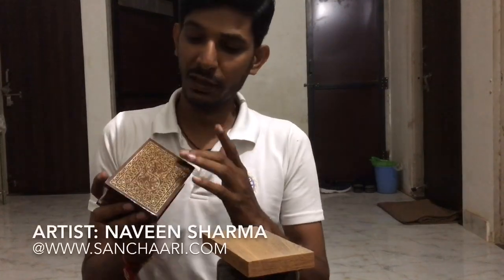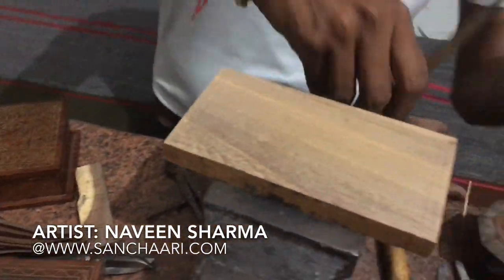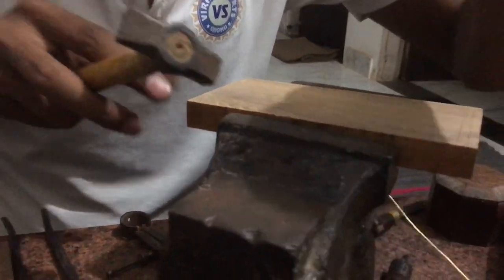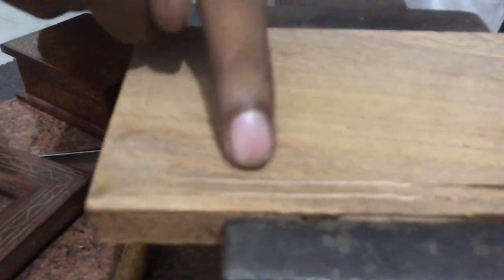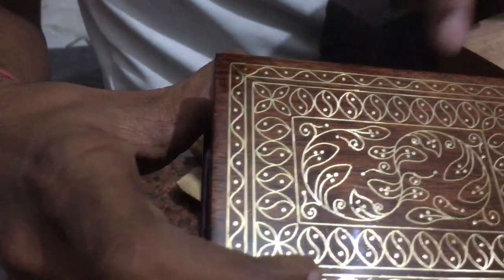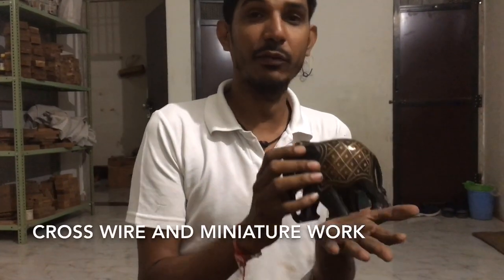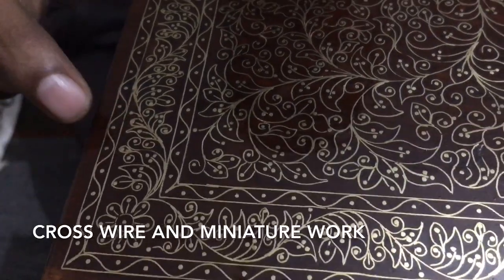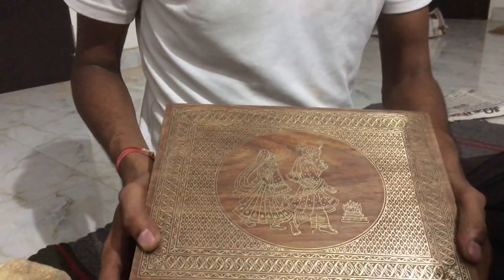TARKASHI craft, hand crafted wooden boxes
TARKASHI is beautiful hand carved wooden art which is a unique art in Rajasthan. This is also dying art as only a few people do in this generation. It was a pleasure to interview Naveen Sharma who is excellent in skill set. His father got national and state awards. His family has unique designs to produce which carried from generations. In this video, Naveen demonstrates how they carve and fix metals to make beautiful boxes and hangings.